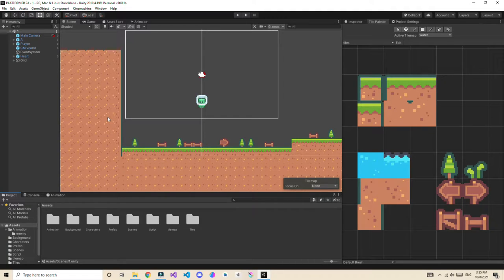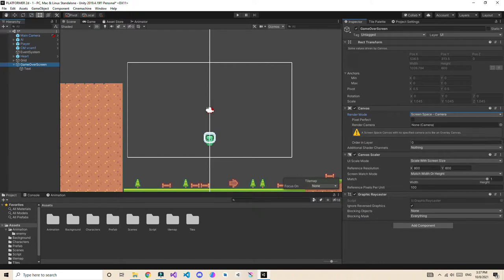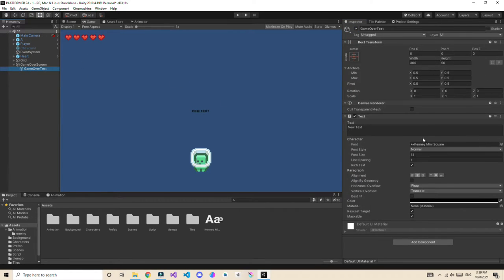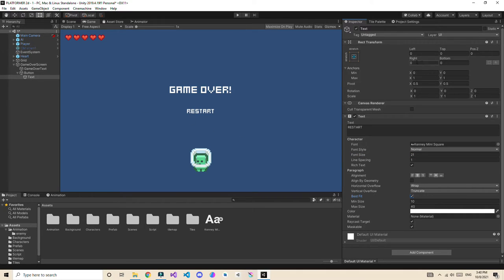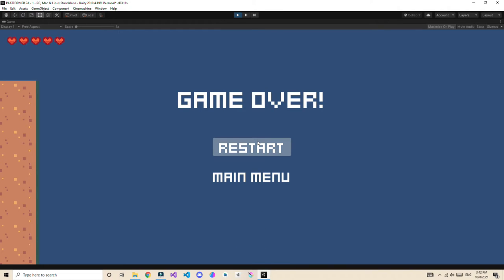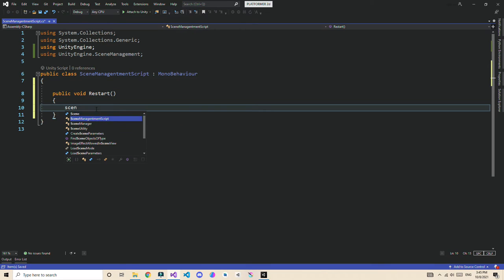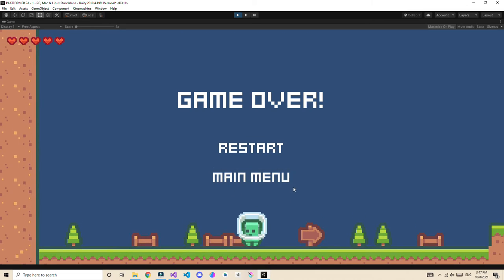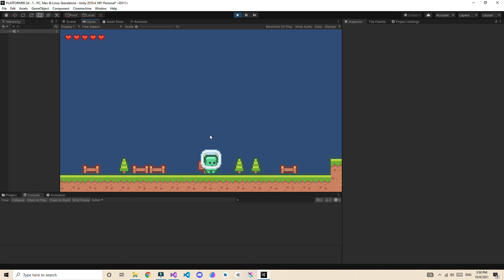How to make 2D platformer game in Unity - Part -08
Hey Guys,

 This is part - 08: Game Over Screen

In this tutorial series, you will learn how to make a 2D platformer game in Unity.
At the end of this tutorial series, your game will be ready to publish.
So we first make this game for pc then convert it into a mobile game to deploy your game on both platforms.

If you have any issue, question or problem you can freely ask me on my discord server, I will try to answer you as soon as possible!

The assets that we are going to use is from Kenney assets but you can also use other 2d assets too.